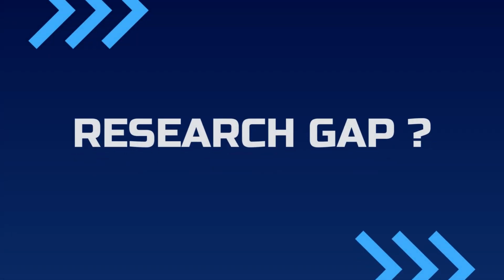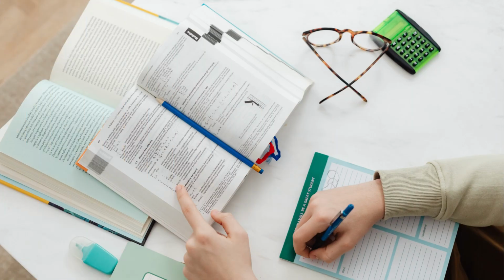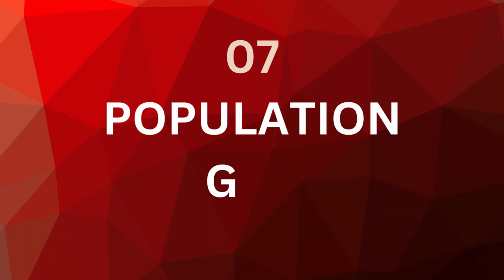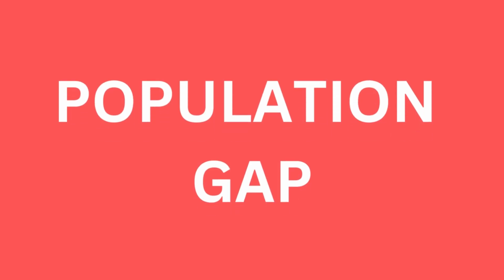What is a Research Gap? | Different Types of Research Gap | Pallavi Datta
Embark on a captivating journey of discovery as we unravel the enigmatic world of research gaps! In this illuminating video, we shed light on the various types of research gaps that researchers encounter throughout their academic endeavors. From the critical Literature Gap, where existing knowledge gaps are identified, to the Methodological Gap, refining research techniques for robust results – we leave no stone unturned. Delve into the importance of addressing the Population Gap, targeting specific demographics for more impactful findings, and explore the uncharted territories within theoretical frameworks through the intriguing Theoretical Gap. Get ready to equip yourself with the essential SEO keywords and gain the confidence to navigate through any research journey with precision and purpose. 📚🚀